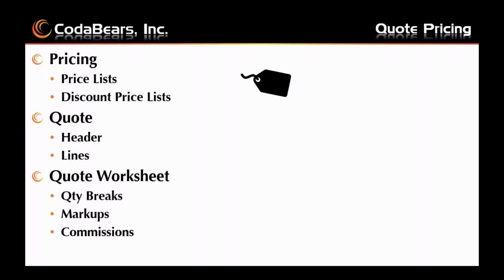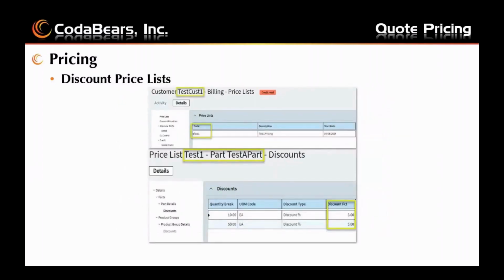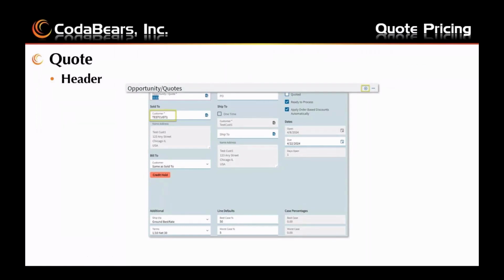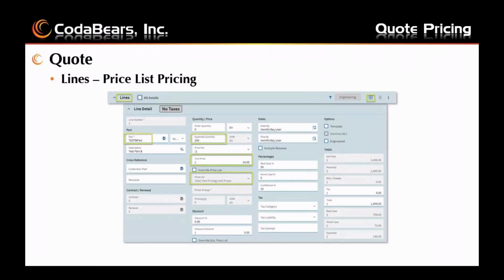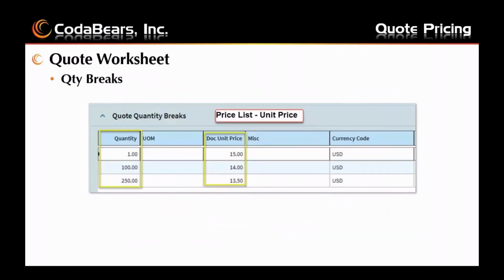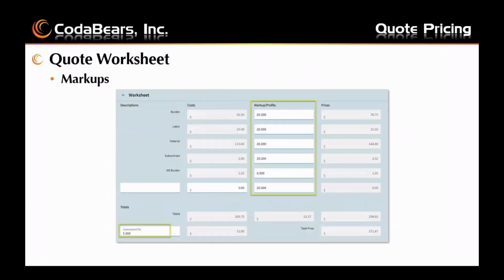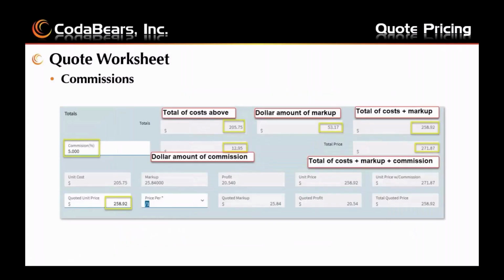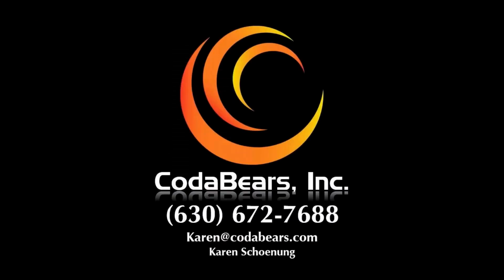Quotation Pricing in Epicor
Dive into the world of price lists in Epicor with our latest YouTube video! 💼 Whether you're new to the system or looking to refine your setup, we've got all the details you need. Join us as we explore the hierarchy, types, and setup of specific price lists. Don't miss out – watch now and take your Epicor game to the next level!

Want to learn how to get more out of your software? Join us for Lunch & Learn live!